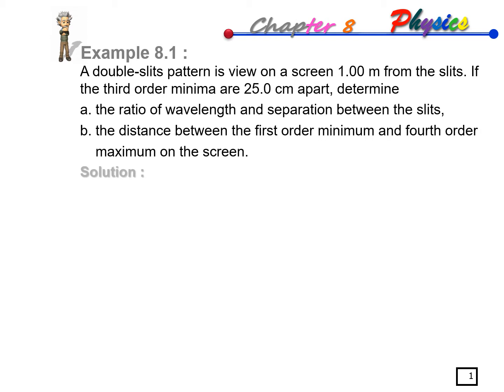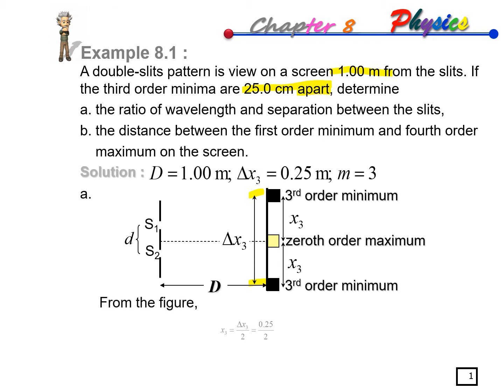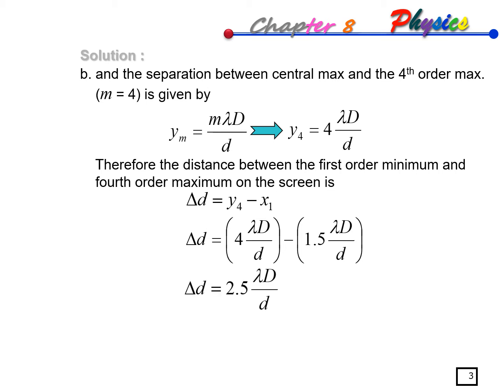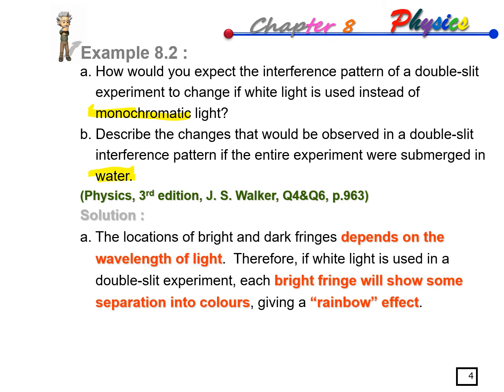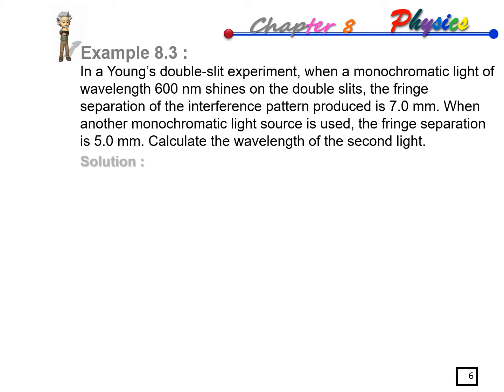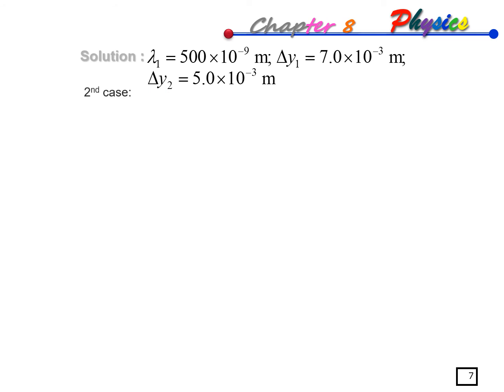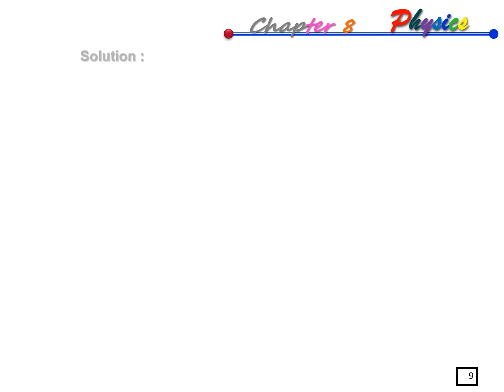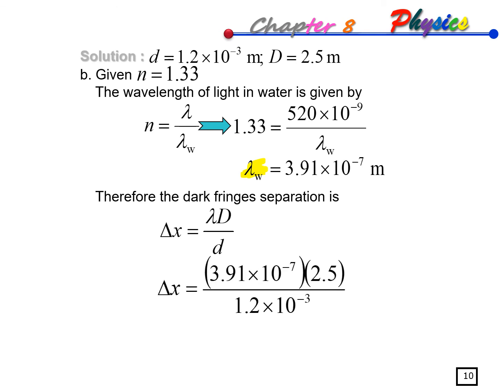Problem Solving Double Slit